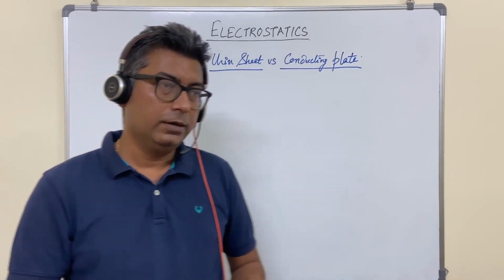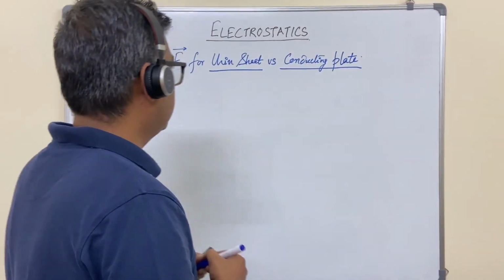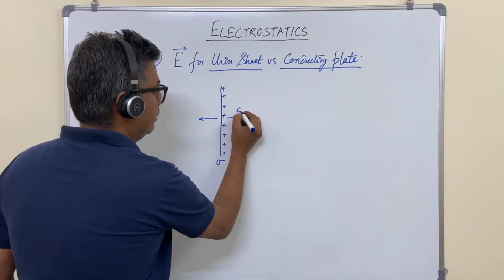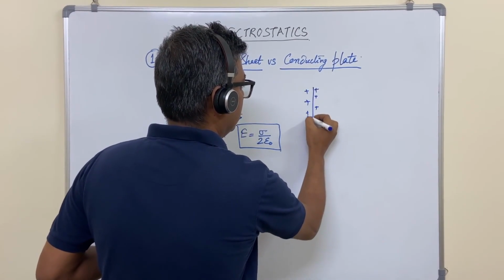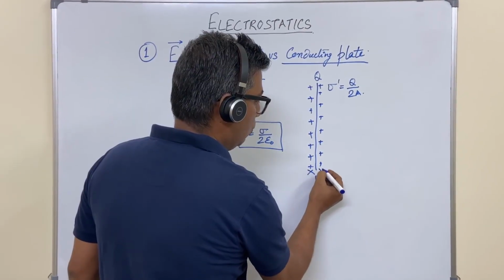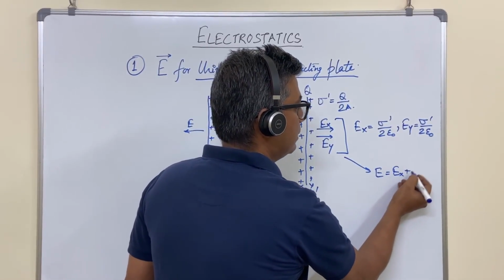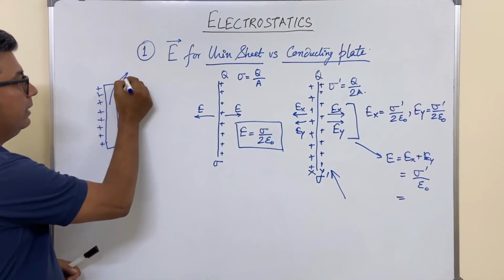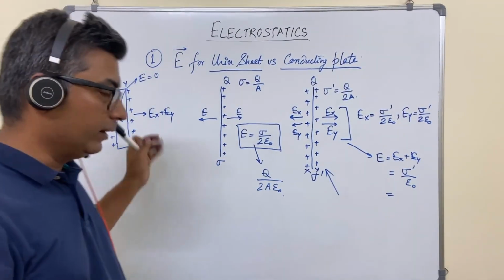Electrostatics - Electric Field - Thin Sheet vs Conducting Plate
Physics Lectures for Class 12, NEET, JEE